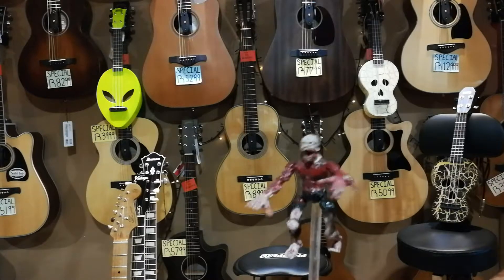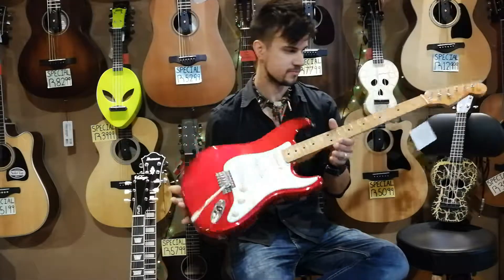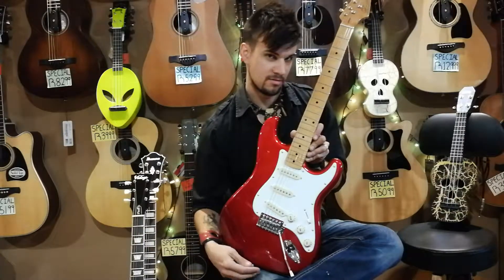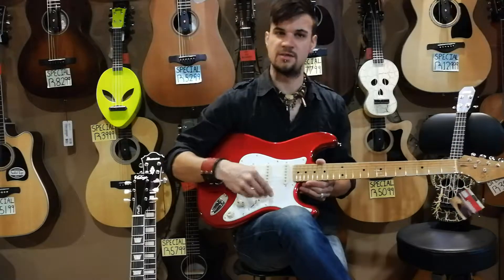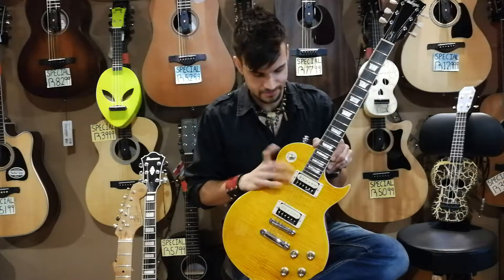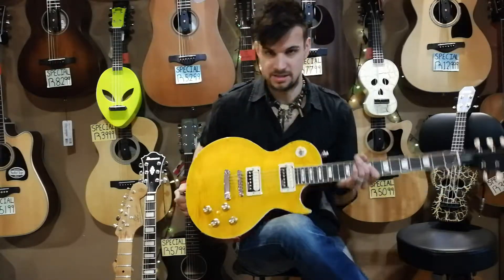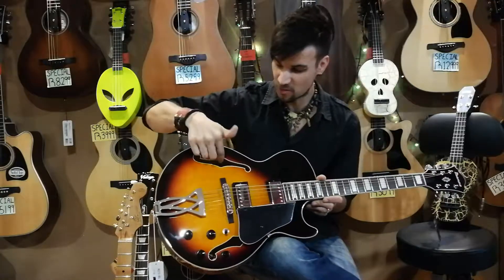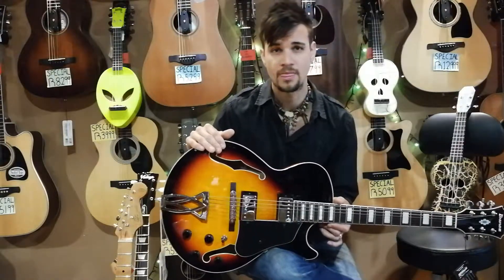Electric Guitars for Halloween. Bolt-on or Set-In. The "T" files Ep. 7 with Zoinkie the Zombie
The "T" Files Episode 7.

Halloween with electric guitars, a zombie & a bolt-on

Bolt-On Allows Easier Removal of Neck if Necessary Yet Less Resonance

Set-In Neck  Gives More Tonal Variance Yet Tends to be Heavier.

Fully & Semi Hollow Gives Acoustic Tones But Comes In A Bigger Body, So Not As Comfortable.